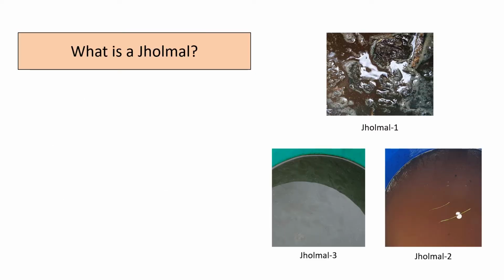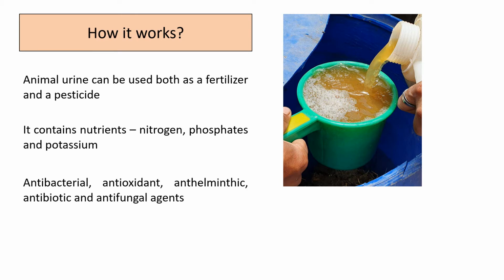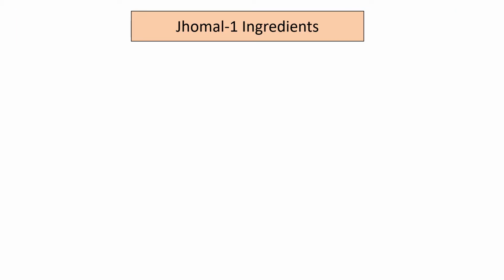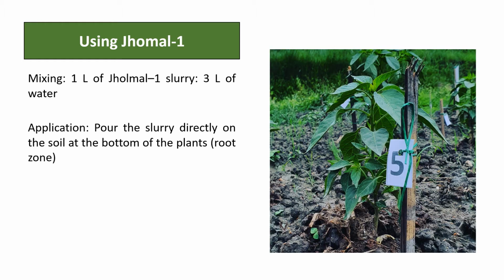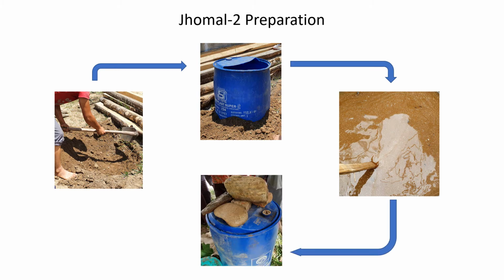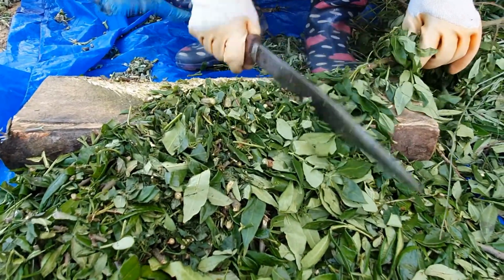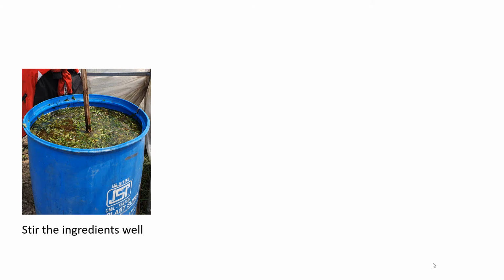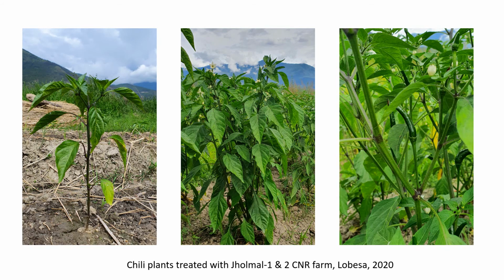Jholmal Preparations and their uses/Biopestides and biofertilizers